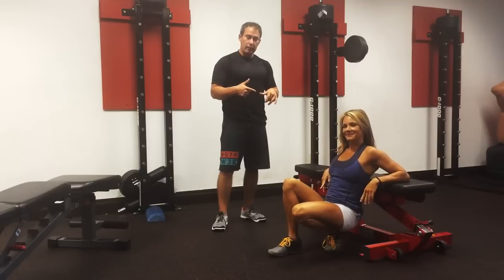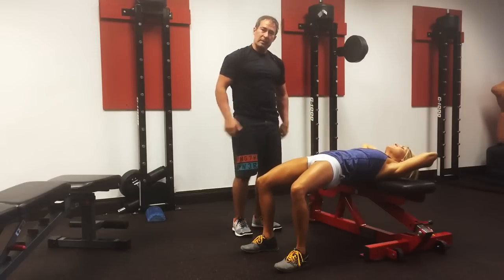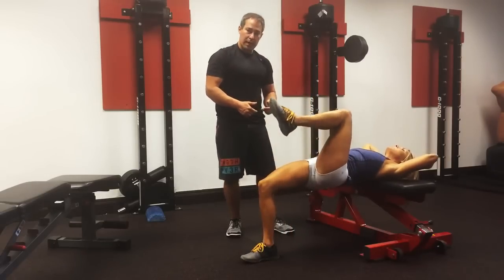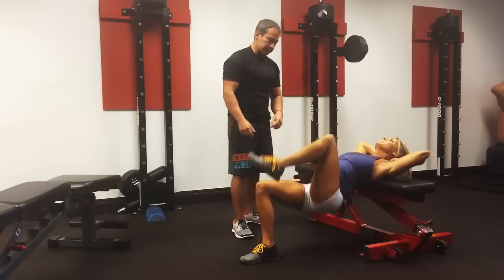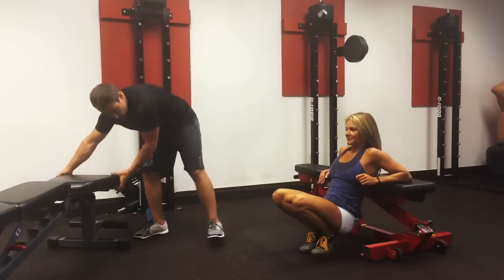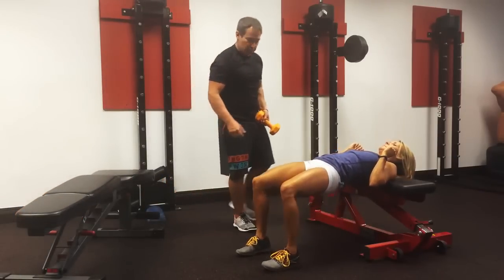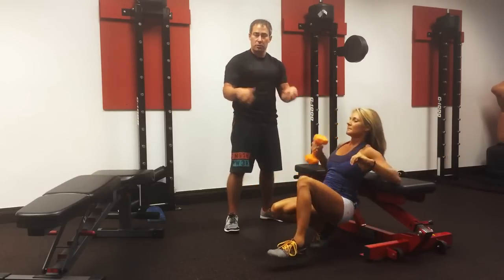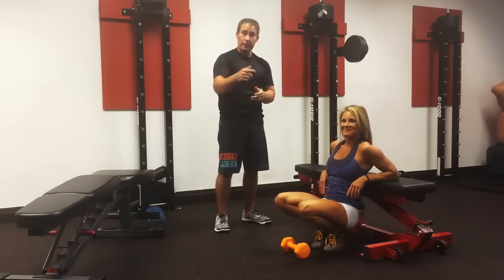Hip Thrust Progression